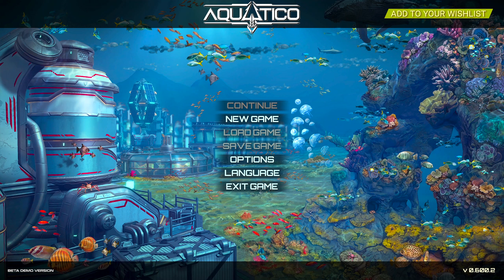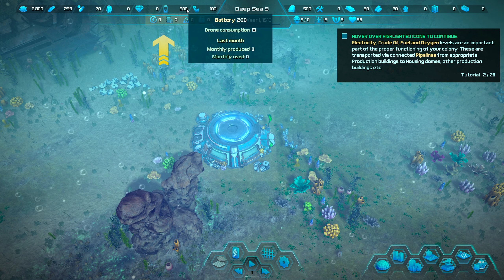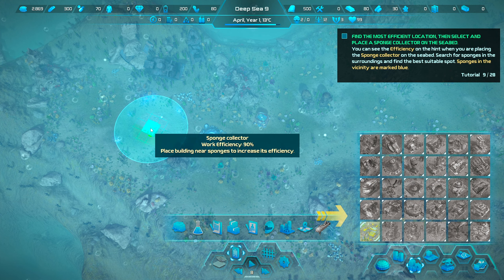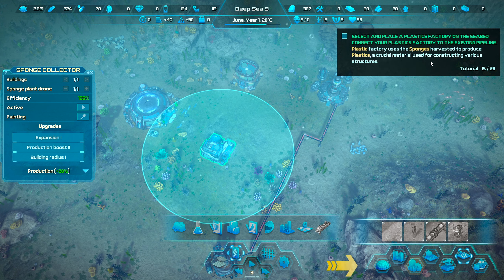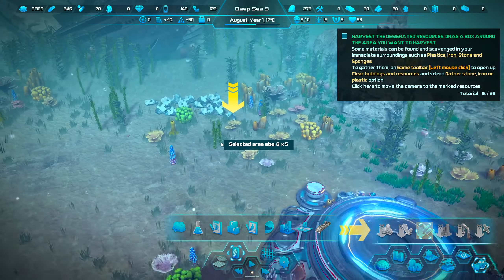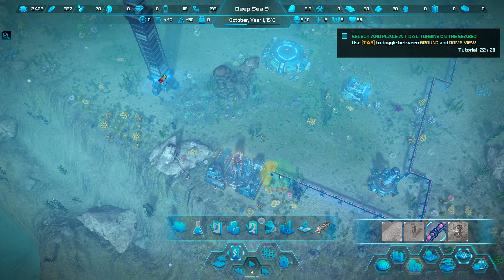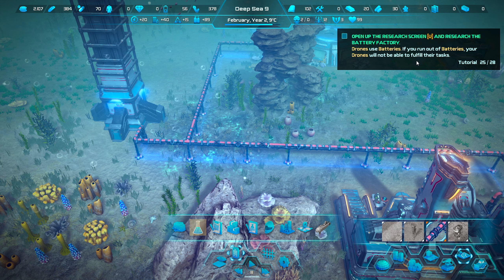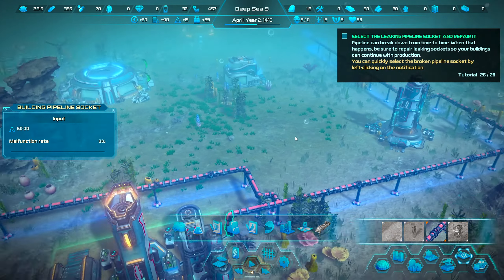Aquatico Demo Tutorial breakdown starting to build an entire colony underwater new colony sim 2023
Today we are checking out Aquatico Demo, in this demo we break down the basics of the tutorial inside the game setting us up for the future. Earth has been hit topside causing the only two survivors to find a new home. Armed with drones we go deep sea exploring and settle in with a new colony. Oxygen, Plastic, Food and Water are the main resources we need to acquire to survive. Just like in other colony sims this game has a general breakdown of everything we need plus changing weather effects.